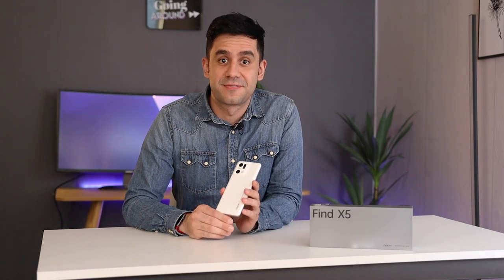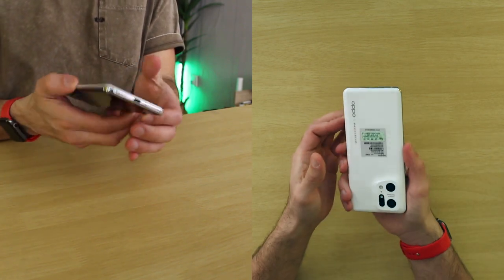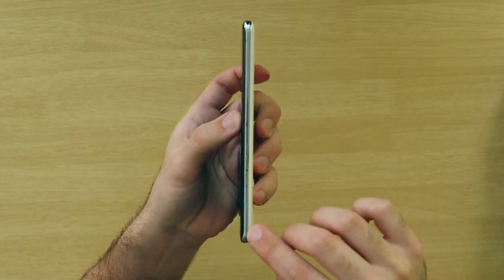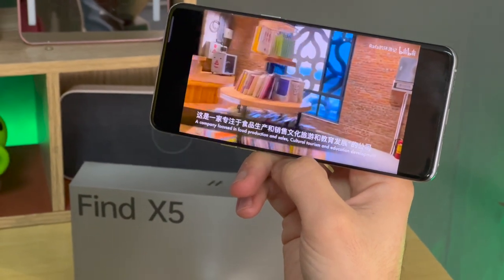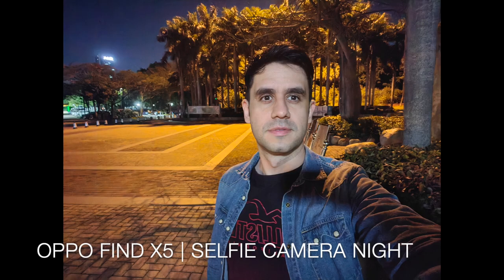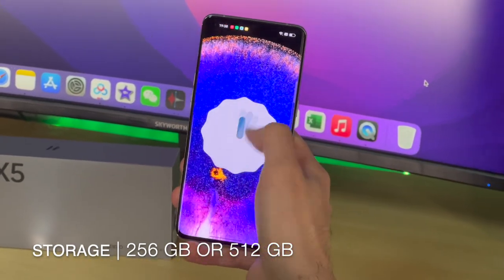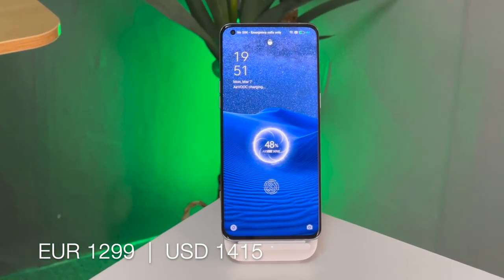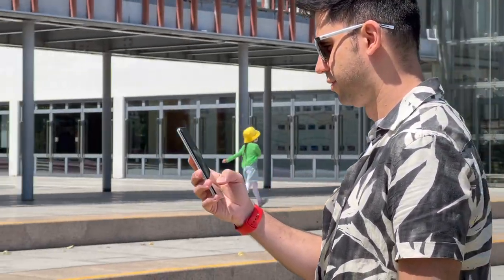Oppo Find X5 Pro: a confident flagship with the most impressive array of top features!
Following up on last year's Find X3 Pro, yes, there was no "4" because it can be considered bad luck in Chinese culture, the Find X5 Pro is a confident, polished handset that's showing Oppo is coming onto its own as a phone brand.
The Find X5 Pro is clearly an evolution of the Find X3 Pro, and one with an impressive array of top features. From the cameras and display, to battery and charging speeds. It’s incredibly promising.
The handset launched alongside a more standard version - the standard model is very similar, though it's a little bit smaller, and a more affordable phone.

There is no other bigger electronic market than this in the world! And it is in China!